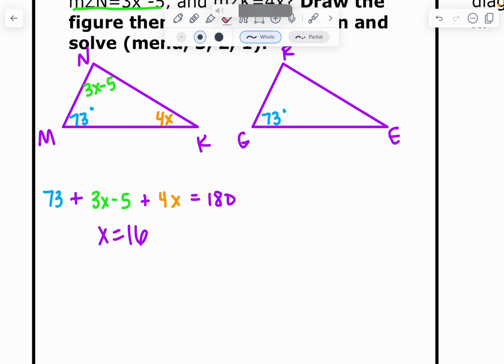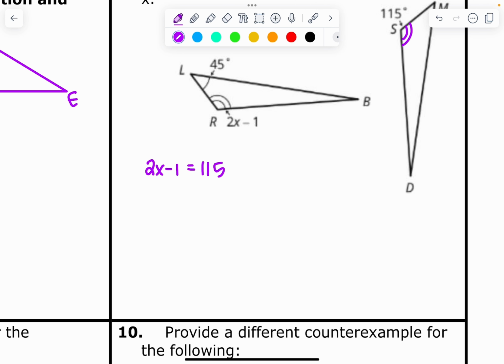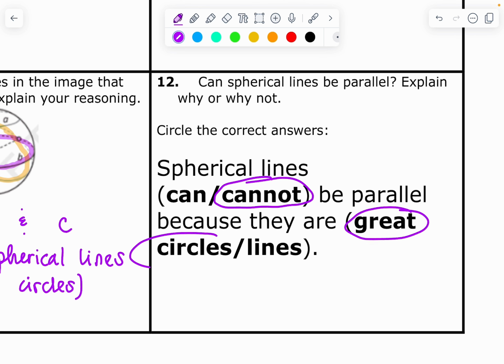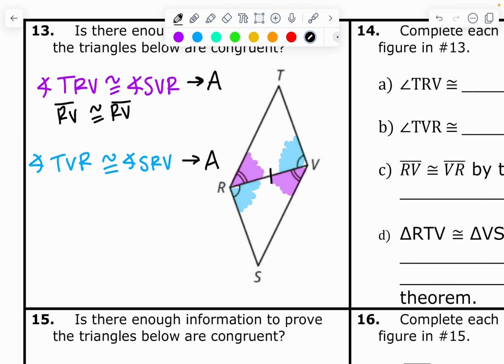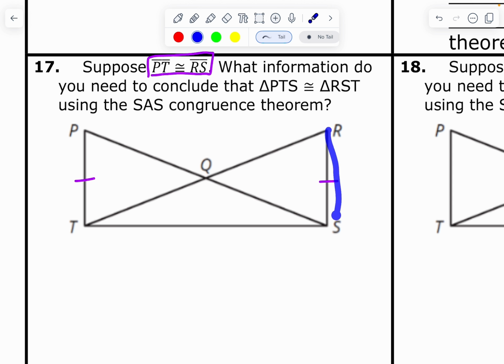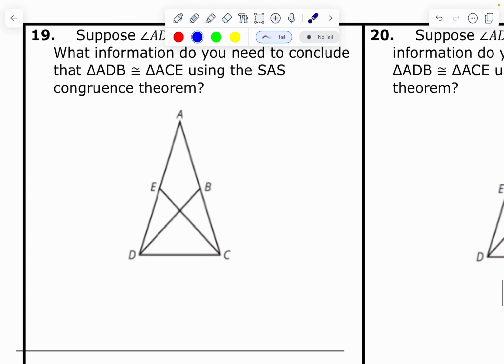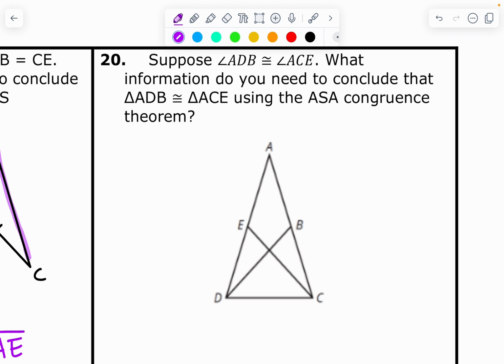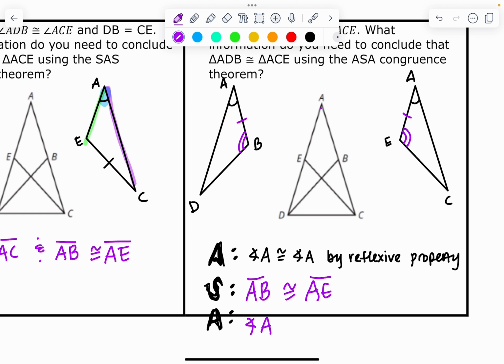M1_T3 OL Test Review pt 2